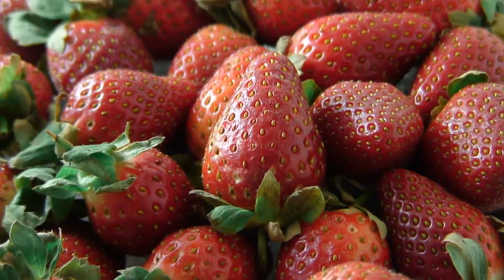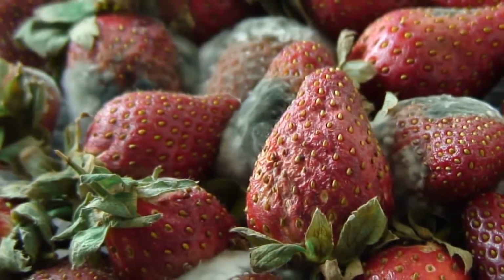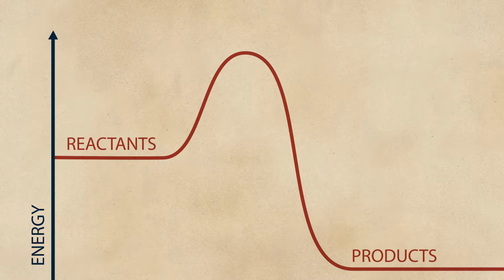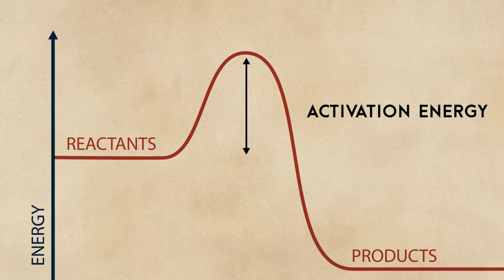PS100 Chapter 20